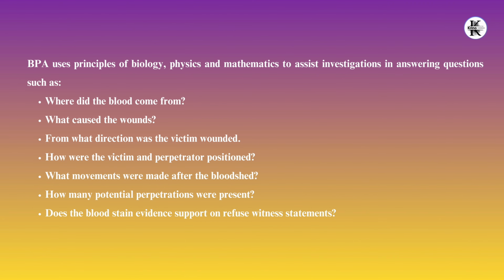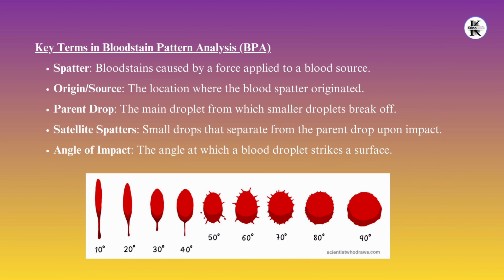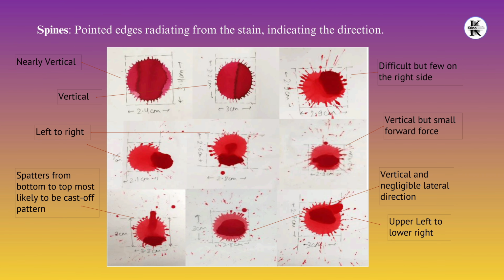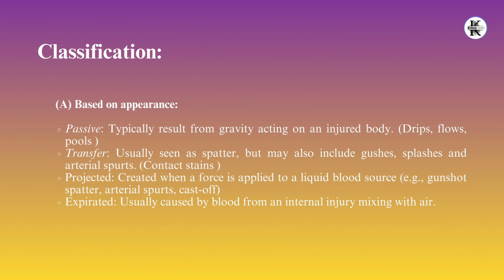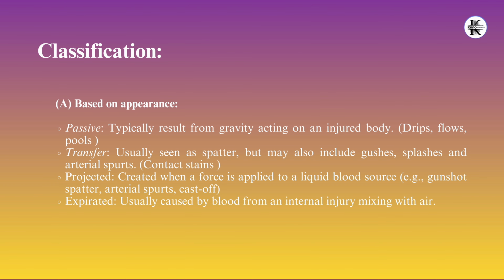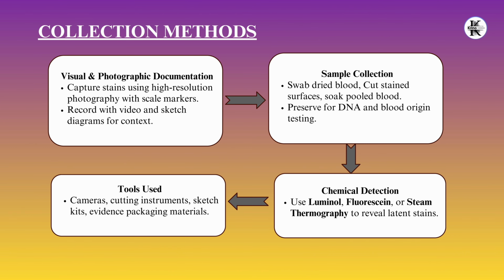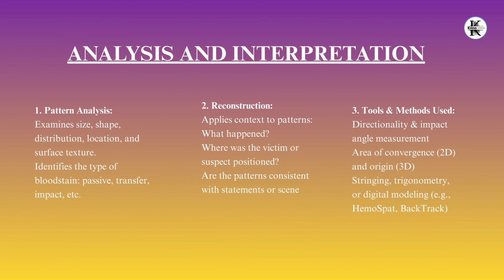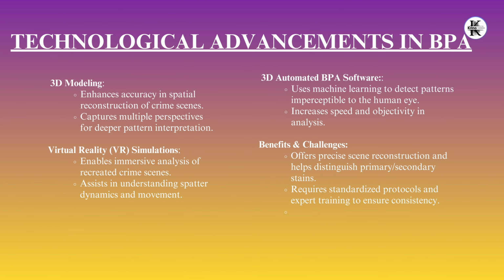Bloodstain pattern analysis | Ms. Sidhvita Kaithepalli | Krino Forensics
This video provides a comprehensive introduction to Bloodstain Pattern Analysis (BPA), focusing on the interpretation of bloodstains to reconstruct events at crime scenes. It explains how the size, shape, distribution, and location of bloodstains can provide valuable insights into the actions that occurred during a crime.

We explore the fundamentals of bloodstain pattern analysis, including the physics behind blood droplet formation and behavior. The session covers different types of bloodstain patterns and explains how each type helps in understanding the mechanism of bloodshed.

Perfect for students, beginners, and anyone interested in understanding how bloodstains can reveal the hidden story behind a crime.